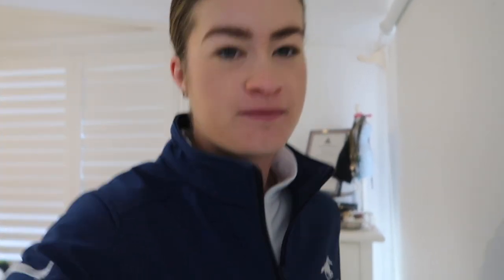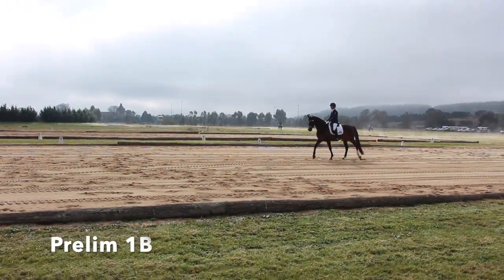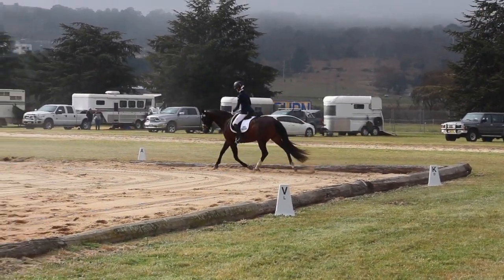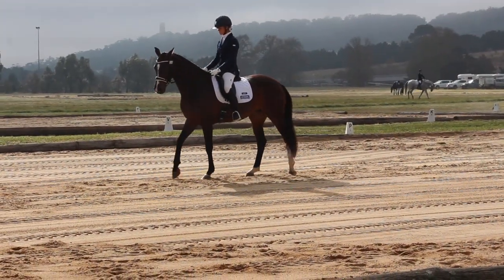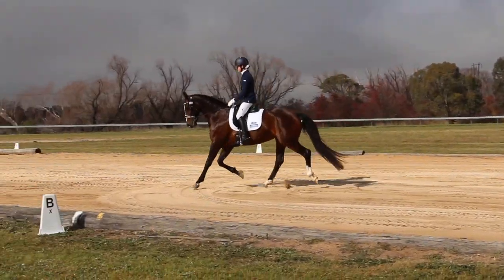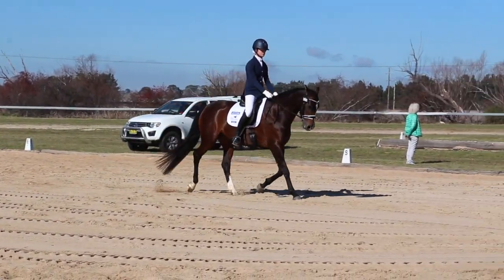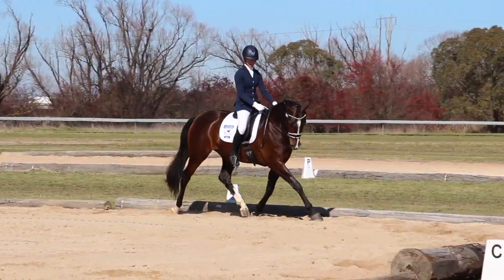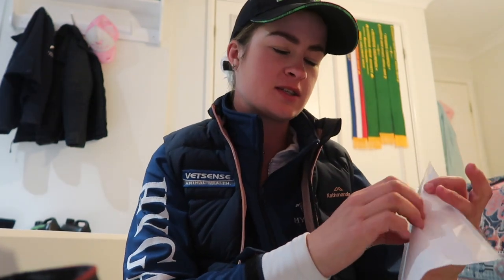GOULBURN DRESSAGE! SHOW VLOG!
▬▬▬▬▬▬▬▬▬▬▬▬▬▬ஜ۩۞۩ஜ▬▬▬▬▬▬▬▬▬▬▬▬▬
▬▬▬▬▬▬▬▬▬▬▬▬▬▬ஜ۩۞۩ஜ▬▬▬▬▬▬▬▬▬▬▬▬▬